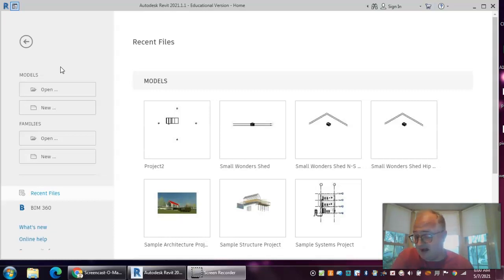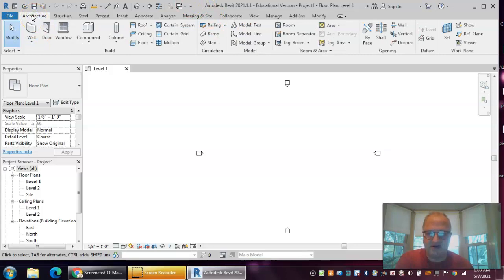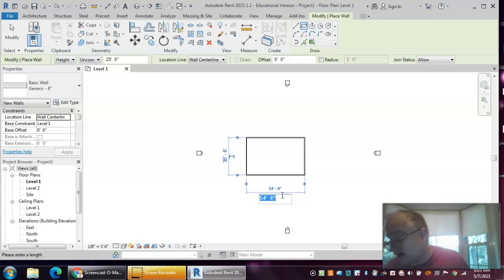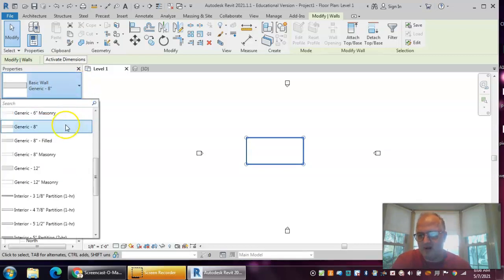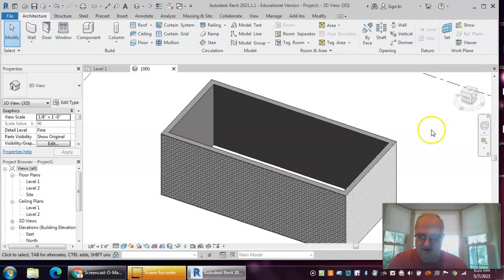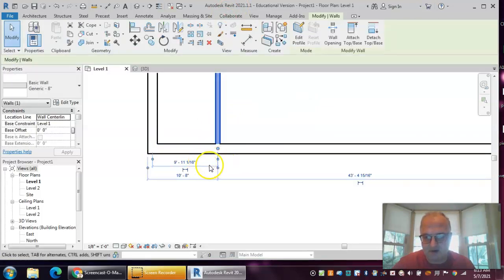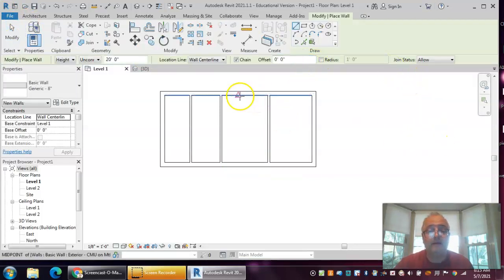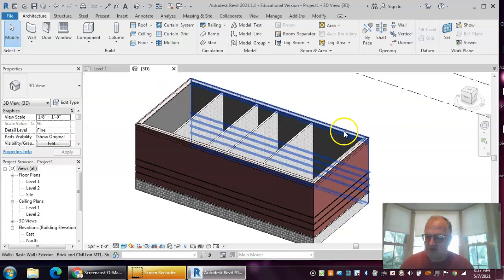Concession Stand Design using Revit - Walls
Mr. Curry demonstrates how to use the wall tool to draw up the Romtec Concession Stand model for the 30 Acre Rec Site for Monticello Recreation Department. This is Video 1 of this tutorial series on the basic use of Revit.

This is Part 1 in our basic Revit video tutorial series on designing the Concession Stand for the 30 Acre Rec Site here in Monticello.